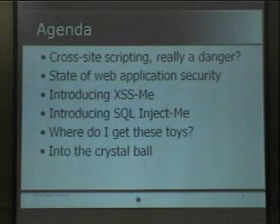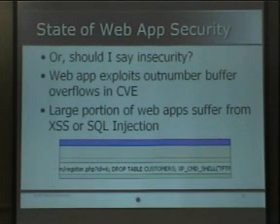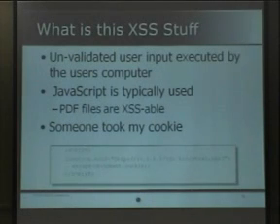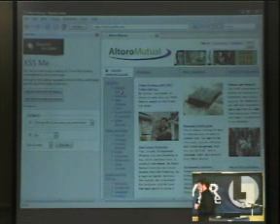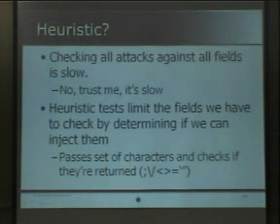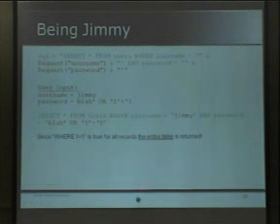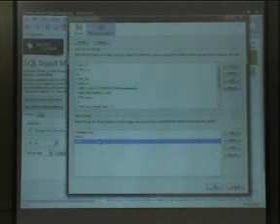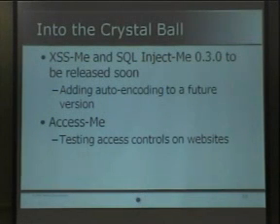LayerOne 2008 - Dan Sinclair - Exploit Me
New suite of pentesting plugins for Firefox